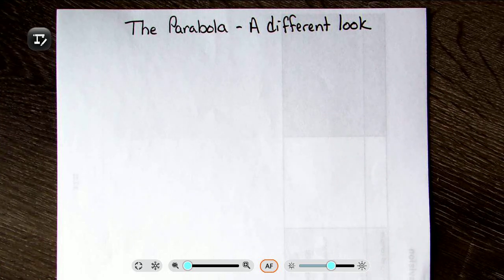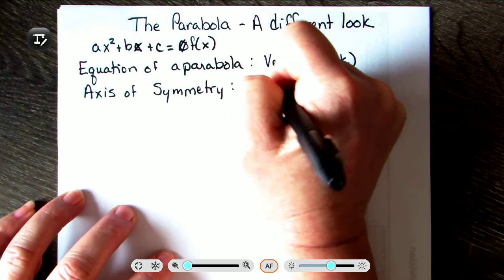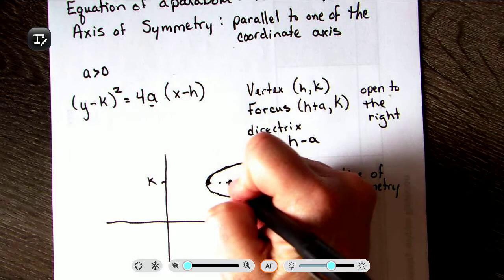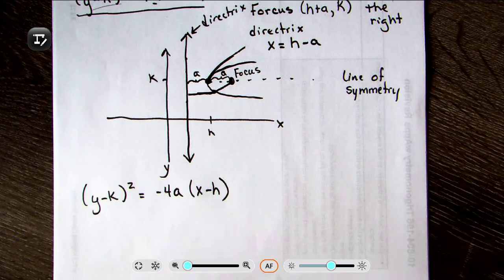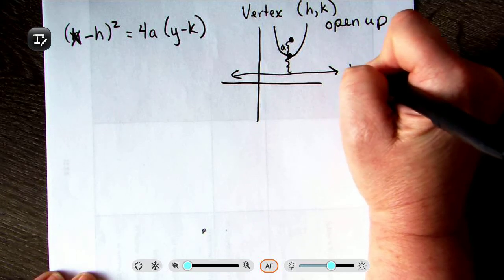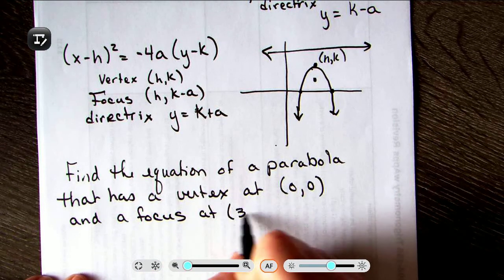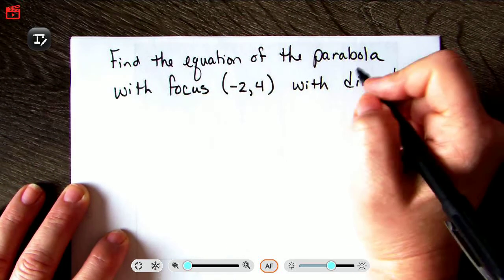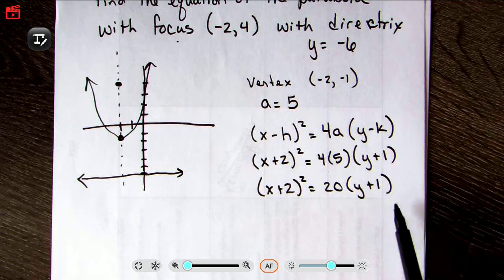Math Analysis 12 1 12 4 The Parabola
This video looks at the parabola as the set of points in a relationship with a focus and a directrix.